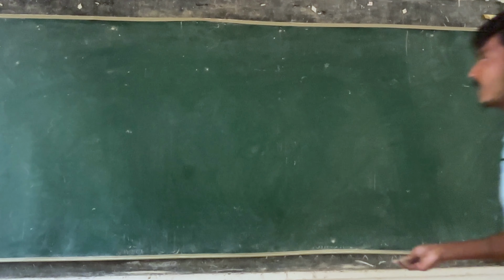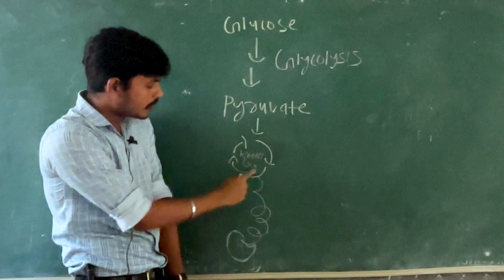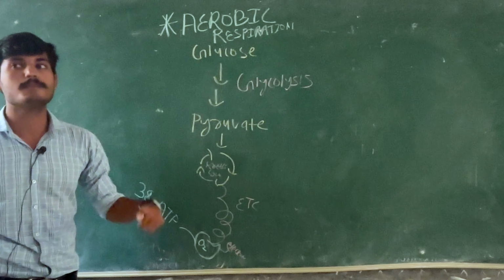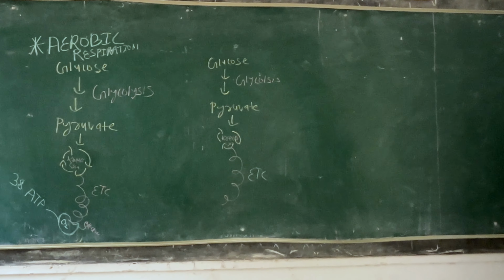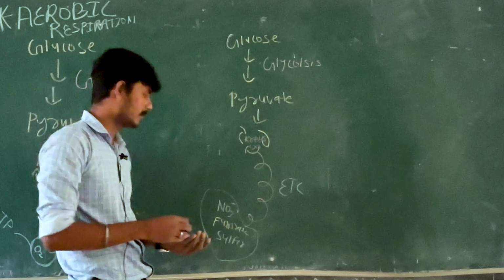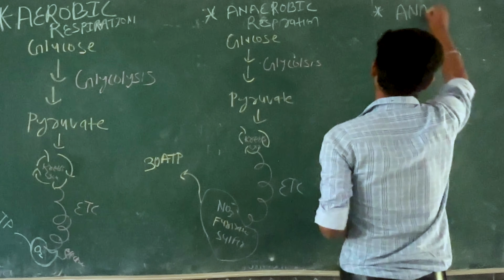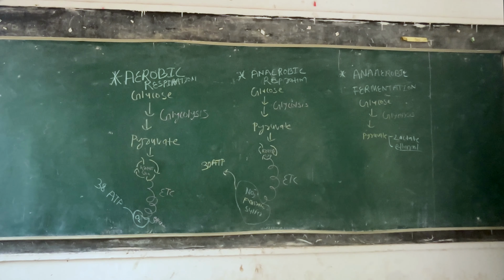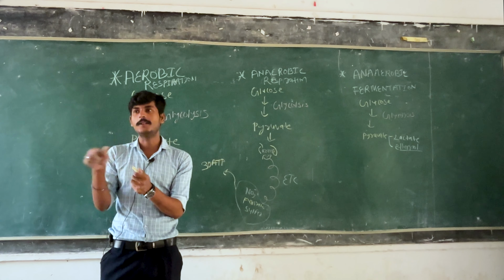Classification of Bacteria 🦠- Aerobic Bacteria and Anaerobic bacteria | Part-02 | Microbiology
Hellow Friends...
Welcome to the Clinical Care Insights you tube channel.
In the lecture series of Classification of bacteria, this is the first video in which we are going to deal with classification of bacteria based on oxygen need. we will explore the how bacteria is getting the nutrition by accepting the electron with oxygen or absence of oxygen.

Next parts will upload soon. thank you for tunning in.